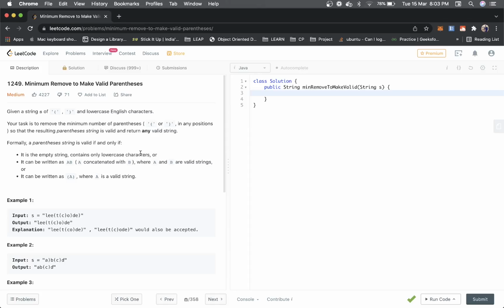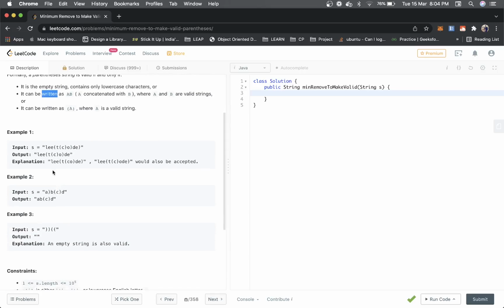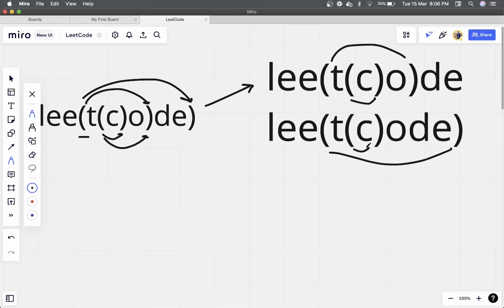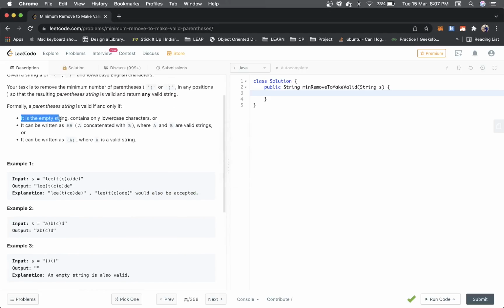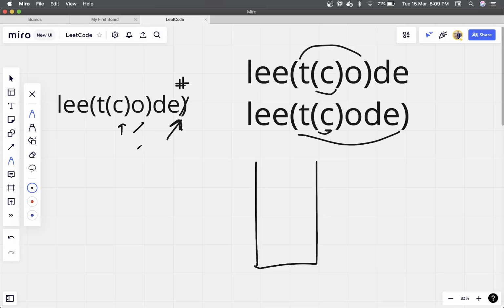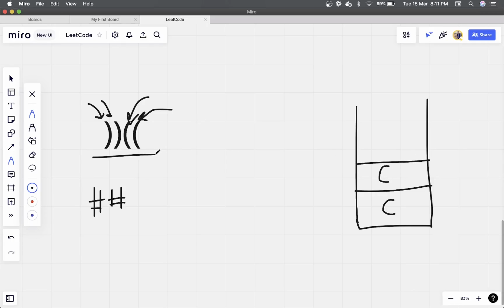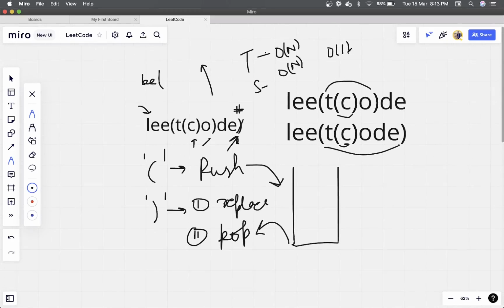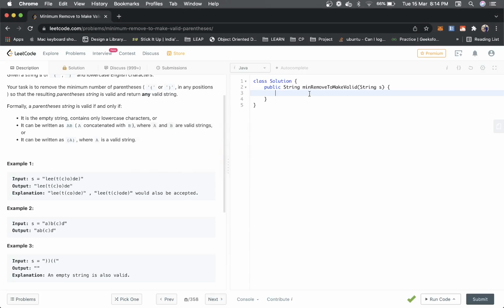Minimum Remove to Make Valid Parentheses | Leetcode | 1249 | Java | solution | Explanation